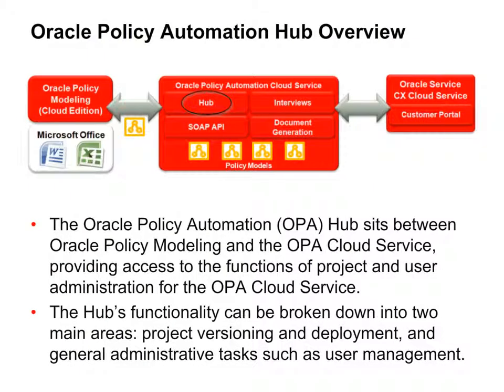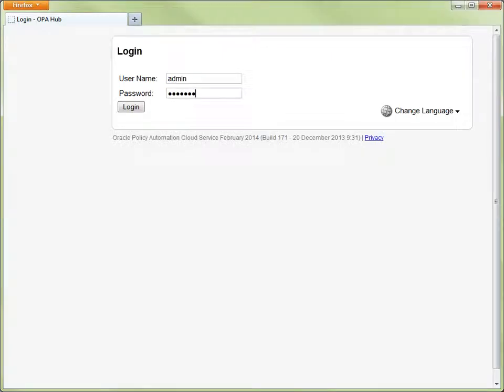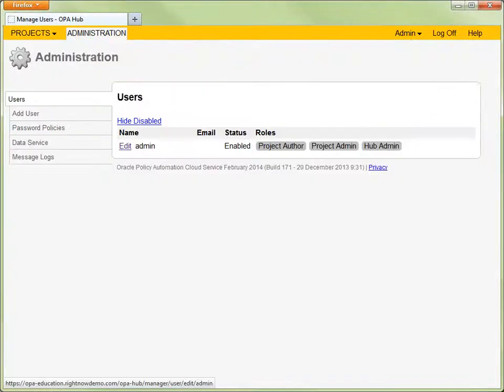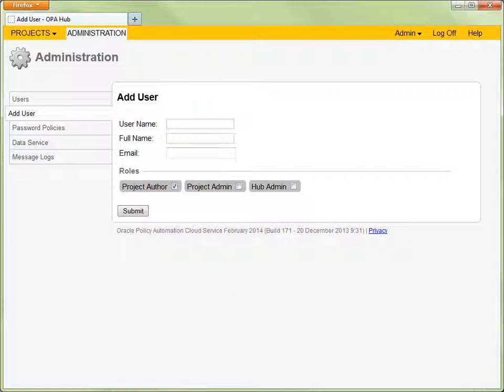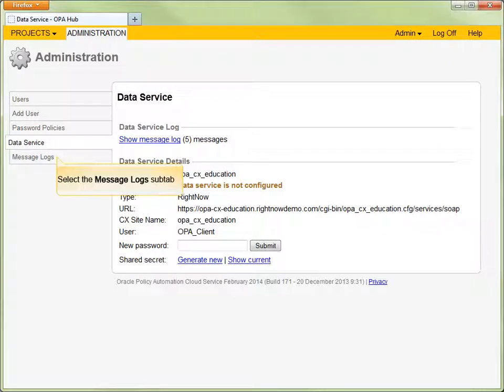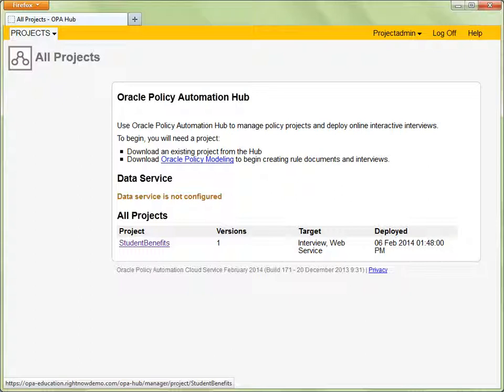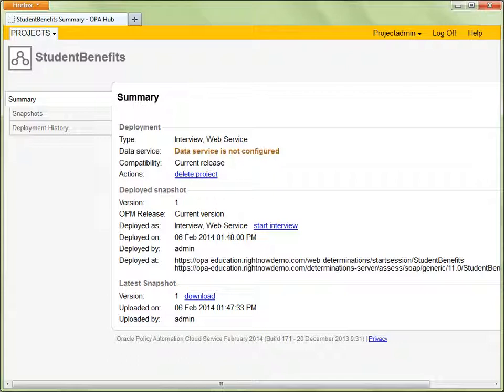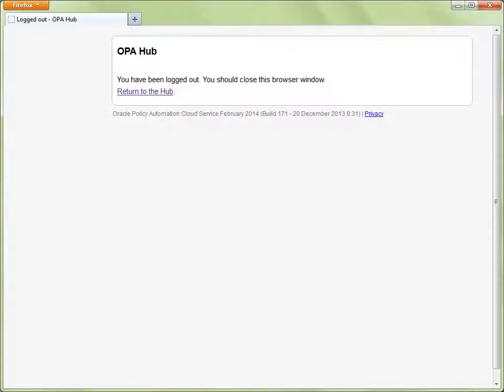Introduction to OPA Hub - Cloud Edition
Introduces OPA Cloud Edition hub and policy administrators to the hub interface, roles and functionality.